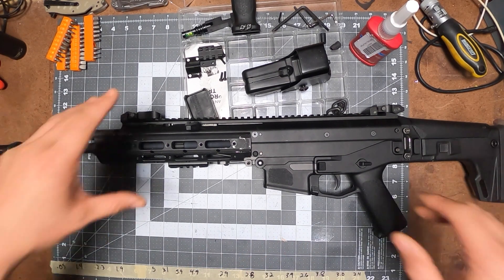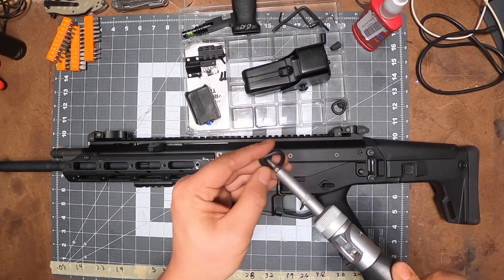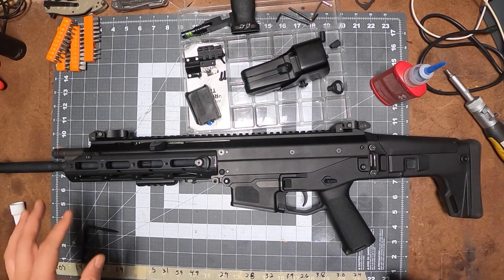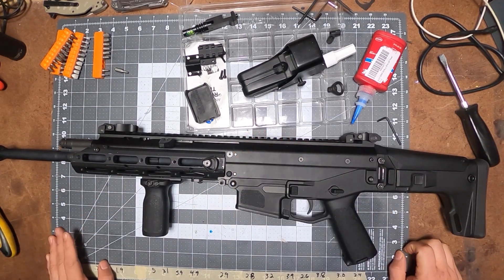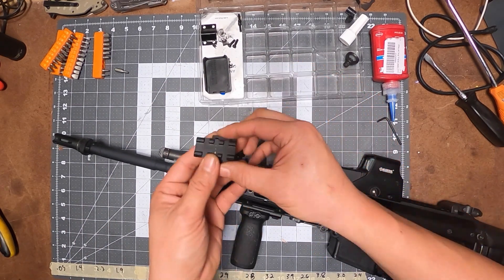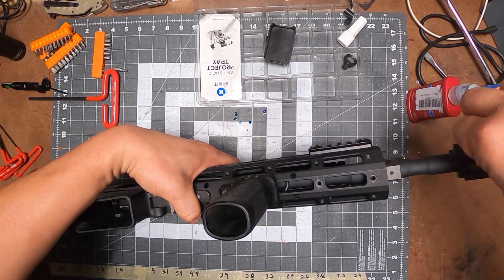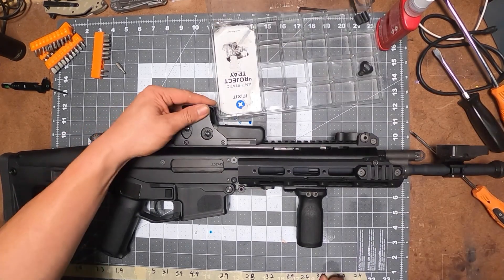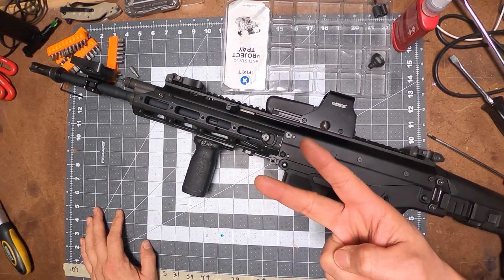Accessorising My WE Tech MSK Open Bolt GBBR Rifle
Airsoft and music and other stuff, but mostly airsoft and inconsistency.
I AM THE PURPLE MONKEY!